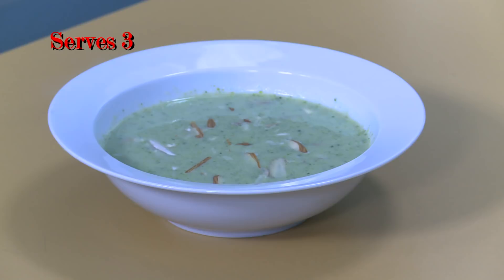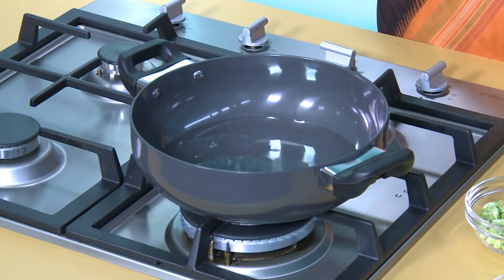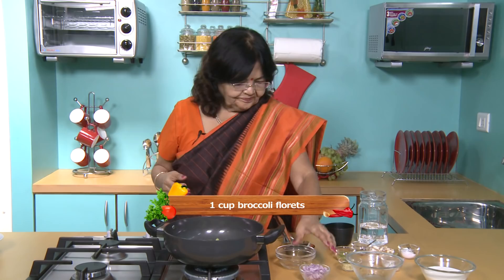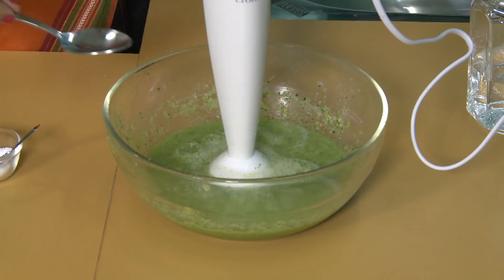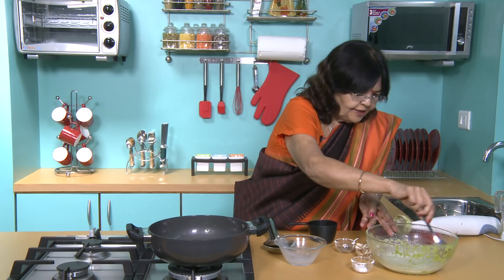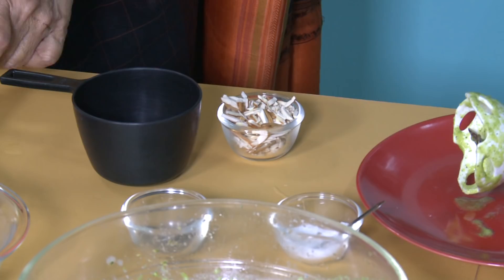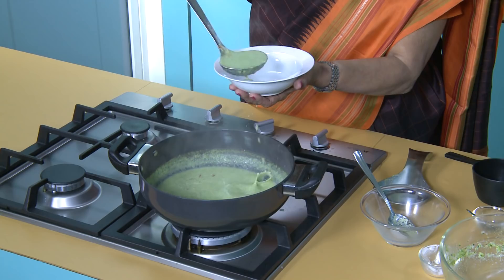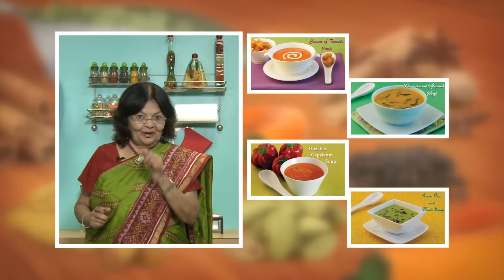ब्रोकोली और बादाम का सूप (Broccoli and Almond Soup) by Tarla Dalal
Broccoli and Almond Soup, thick,creamy soup.

Broccoli and Almond Soup

Broccoli and almond soup, broccoli is my favourite, and on top of that i have used almonds to make this soup everyone's favourite! mildly flavoured with celery and garlic, it tastes amazing. Almonds are toasted to bring out its complete flavour and to add crunch too. Besides being a protein-filled nut, it is also considered brain-friendly -- hence, you can build your body as well as nourish your brain with this tasty soup.

Ingredients

1/2 cup finely chopped broccoli stalks
1 cup broccoli florets
1/4 cup finely chopped onions
1 tsp finely chopped garlic (lehsun)
1 tsp finely chopped celery
salt to taste
1/2 tsp cornflour dissolved in 1/2 cup milk
1 tsp freshly ground black peppercorns (kalimirch)
1 tbsp roasted almond (badam) slivers

2 tsp roasted almond (badam) slivers

Method
1. Heat 2 cups of water in a deep kadhai, add the broccoli stalks and cook on a
    medium flame for 4 to 5 minutes.
2. Add the broccoli florets, onions, garlic, celery and salt, mix well and cook for
    5 minutes, while stirring occasionally.
3. Remove from the flame, allow it to cool a little.
4.Once slightly cooled, blend with a hand blender till smooth.
5. Transfer the prepared broccoli mixture into the same kadhai, add the
    cornflour-milk mixture, mix well and cook on a medium flame for 2 minutes,
    while stirring continuously.
6. Add the pepper powder, roasted almond slivers, mix well and cook on a medium
   flame for another 1 minute.
7. Serve hot garnished with almond slivers.